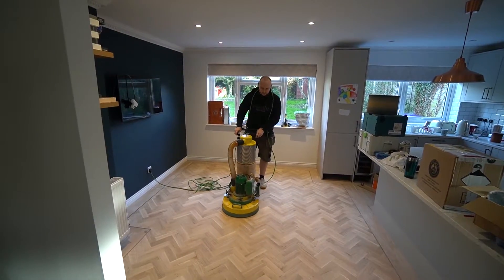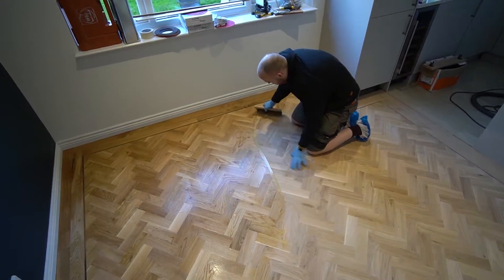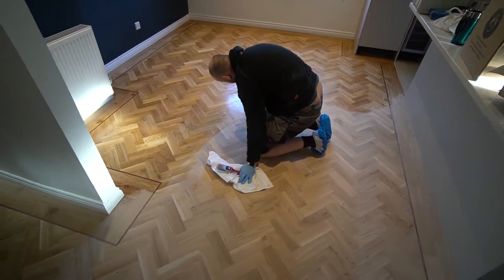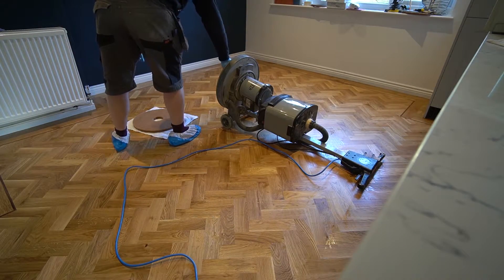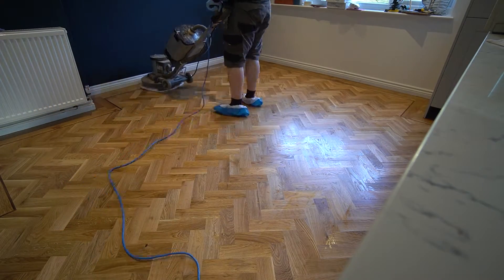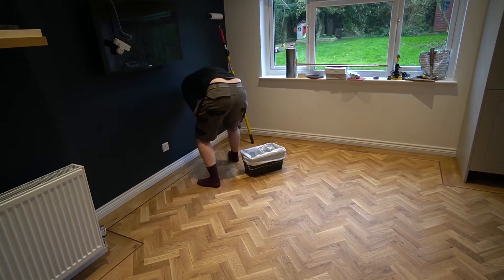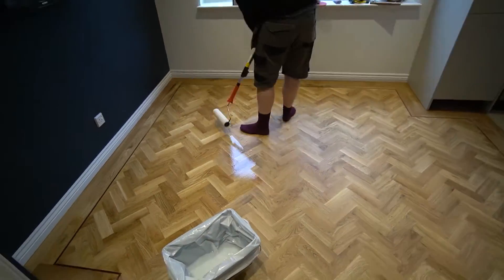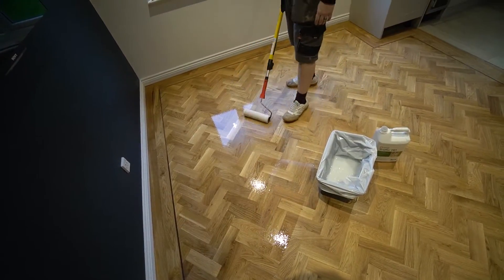I Refinished My Own Hardwood Floors, but with a TWIST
Yes. Another video with herringbone parquet! I don't know why the herringbone videos are so much less popular, but here we are, this is what I have in my house. This video is just about the finish, which isn't a normal every day finish for me. I decided to use Bona Craft Oil 2k to give the floor a much more vibrant appearance, before overcoating it with the ultra-protective Bona Traffic HD.

BONA TRAFFIC HD LINKS (you can change the sheen level you want)
-USA-  unfortunately there isnt a good supply on amazon, its 5x higher price than it should be. Sorry! hope to fix soon

LINKS FOR ACCESSORIES
Roller For Lacquer
-UK (the same roller used in the video for lacquering)

Rags For Oil (or Stain)